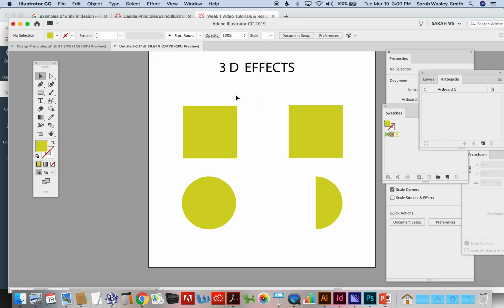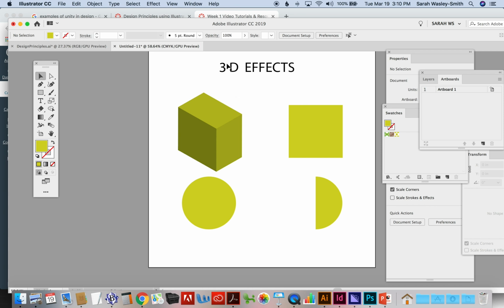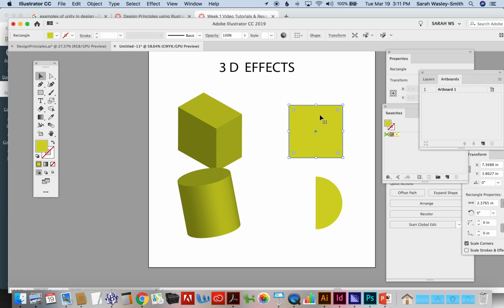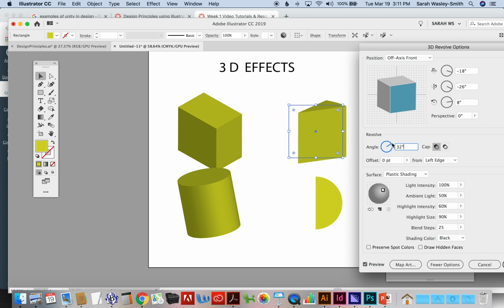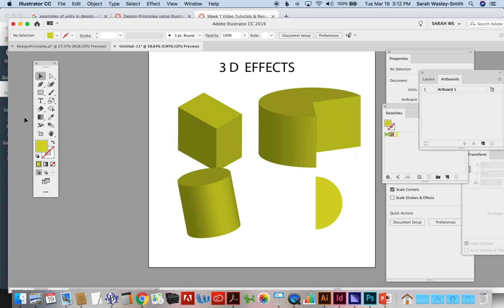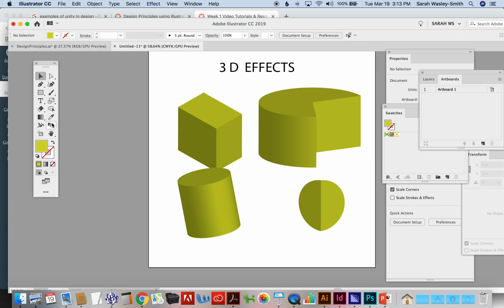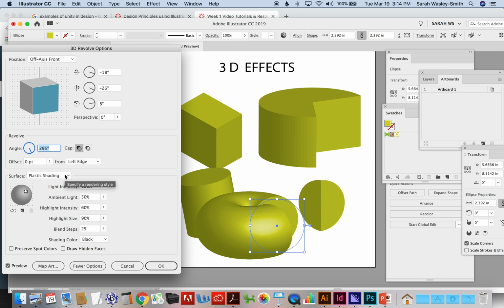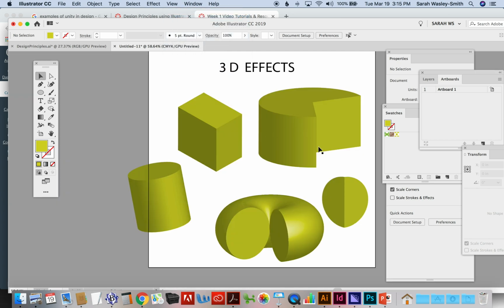Using the 3D tool in Illustrator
Basic tutorial on how to use the 3D tool in Adobe Illustrator